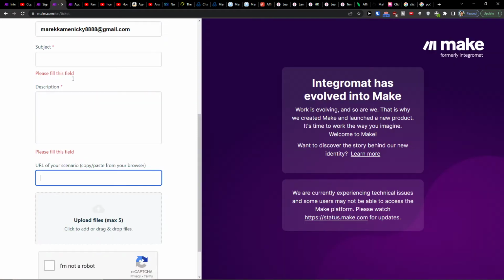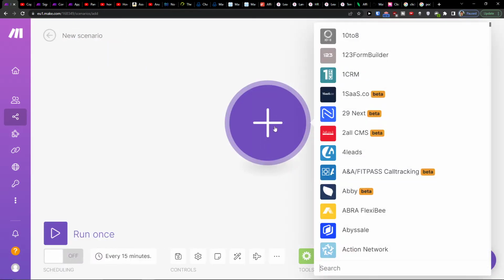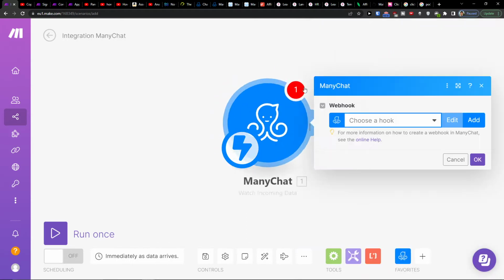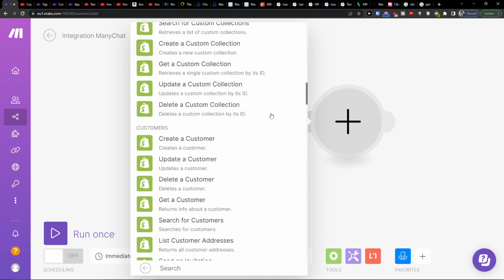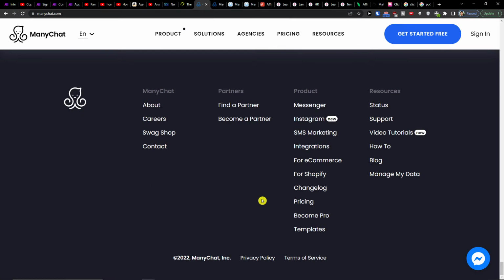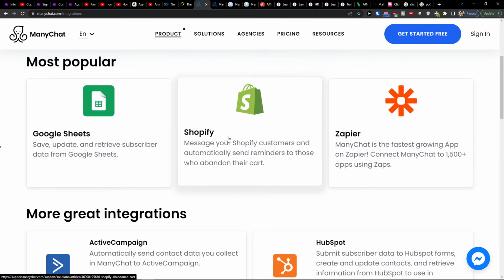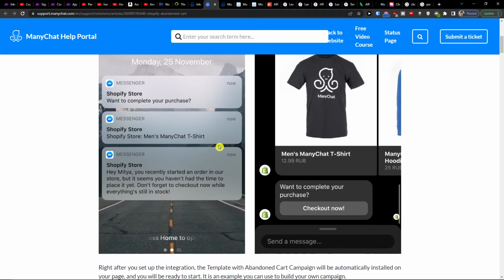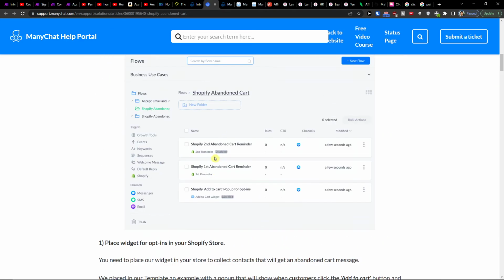How To Integrate Manychat with Shopify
I write a weekly email if you want to find out how to use Shopify to make more money, boost your conversion, and obtain tips and tricks:

In this video you will find out How To Integrate Manychat with Shopify